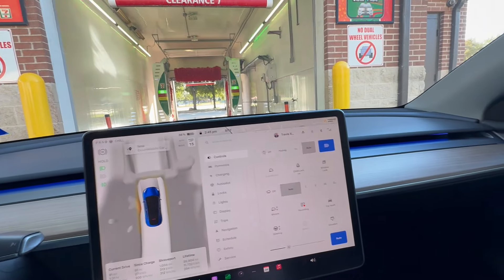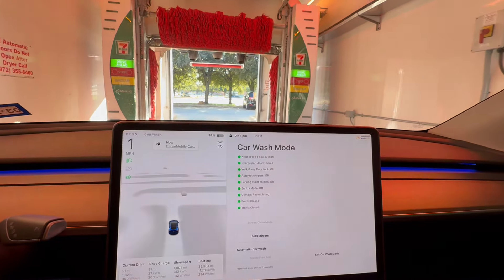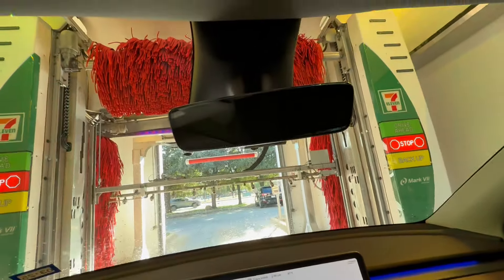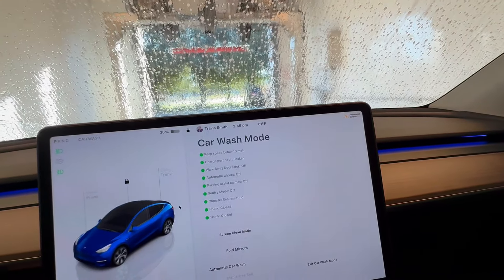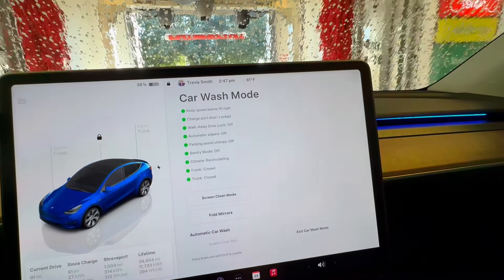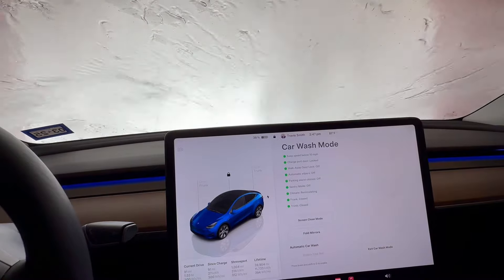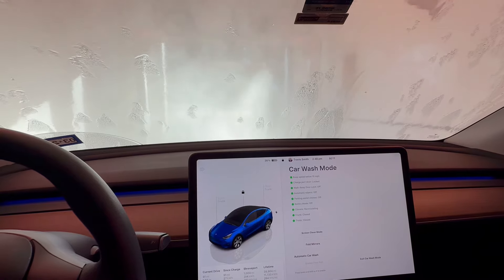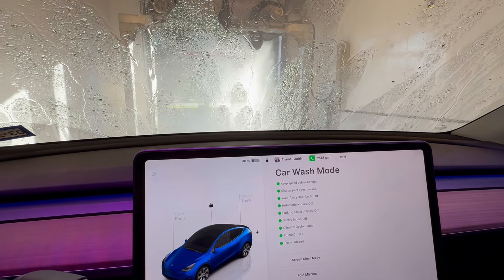Tesla Car Wash Mode is GREAT! Rivian needs to update their software!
Final car wash in my 2023 Tesla Model Y Long Range!